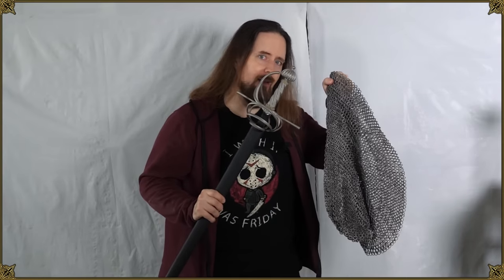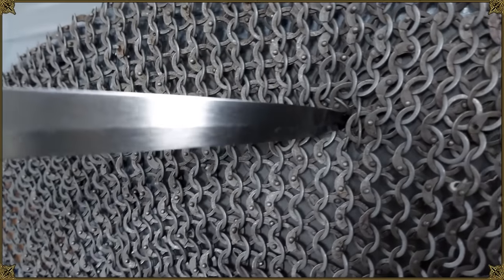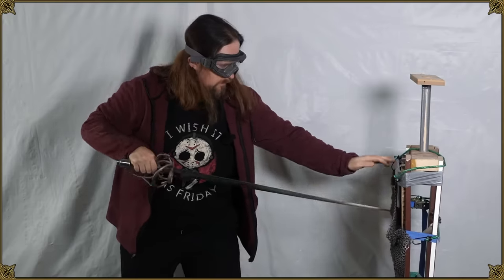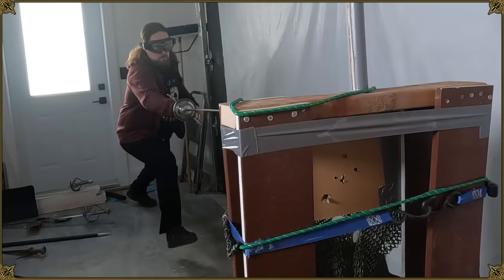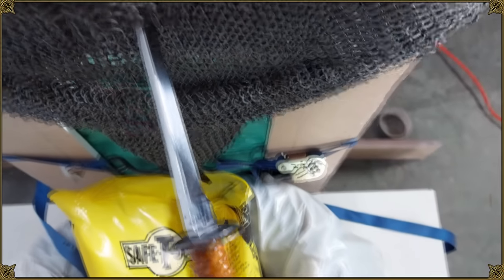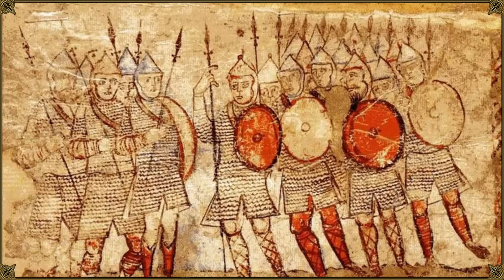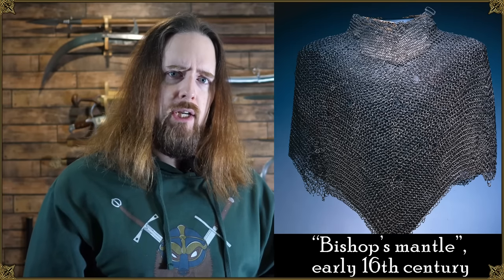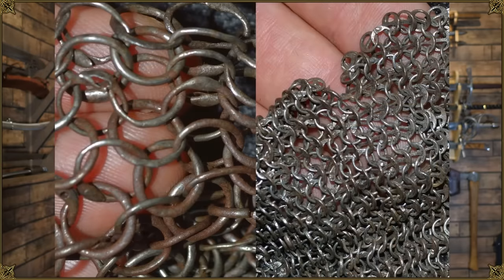Can a Rapier Defeat Mail Armor? - Let's Test and Find Out!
A rapier will slip right through riveted mail, right? Well... not so fast.

It depends on the type of mail (material, weave pattern, ring thickness & diameter, etc), and on the blade shape. Also... technique. The results I got varied depending on how I delivered the thrust.

In other words: If you don't get enough penetration it might be a skill issue. ;)

Tizona - 17th century Spanish cup-hilt rapier by LK Chen

14th century medieval knight's rondel dagger by Tod Cutler

*** Sources / credits ***

"Historic Renaissance music from 1597: If my complaints could passions move” by John Dowland / Of Far Different Nature
CC0 1.0 Universal

Outro:
"Highland Storm" by The Slanted Room Records

*** Other armor tests ***

*** Merch ***

*** Second channel / other social media ***

*** Time stamps ***

00:00 - 00:49  Quick introduction to mail ("chainmail")
00:49 - 01:14  The setup
01:14 - 02:08  16thC rapier - 1st test
02:08 - 03:10  Town Guard sidesword - 1st test
03:10 - 05:07  17thC Cup-hilt rapier - 1st test
05:07 - 06:28  Rondel dagger
06:28 - 06:57  Sidesword - 2nd attempt
06:57 - 08:13  Rapiers - 2nd attempt
08:13  Historical background / discussion